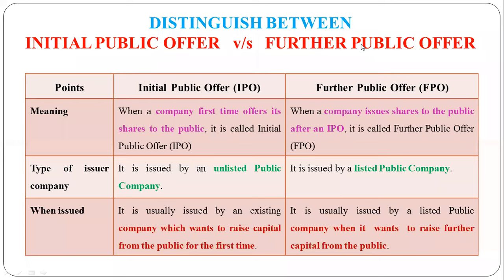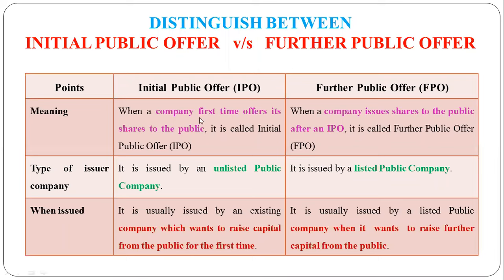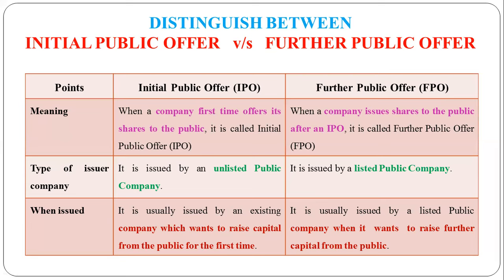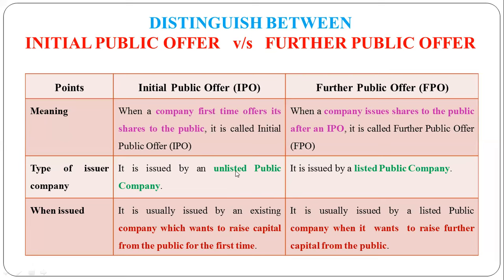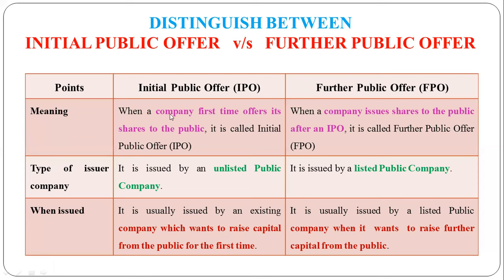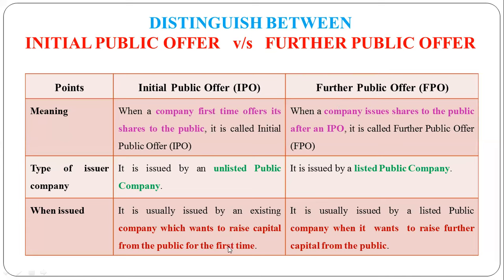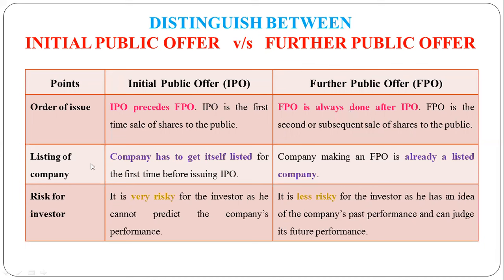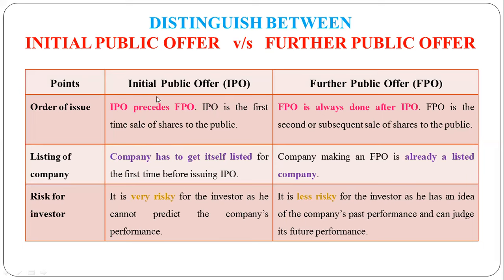33 Distinguish between Initial Public Offer (IPO) and Further Public Offer (FPO)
Distinguish between Initial Public Offer (IPO) and Further Public Offer (FPO)